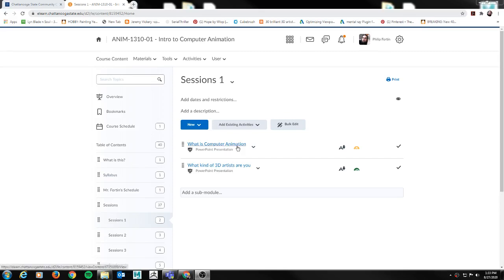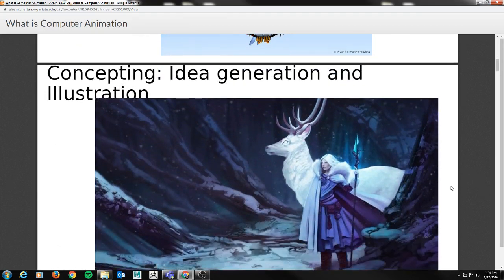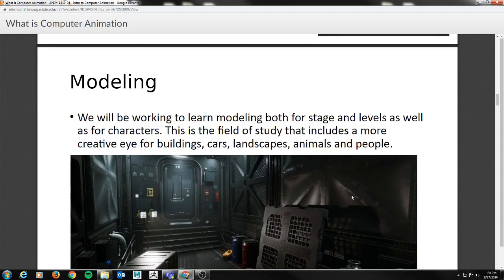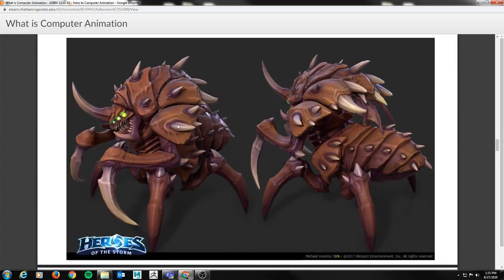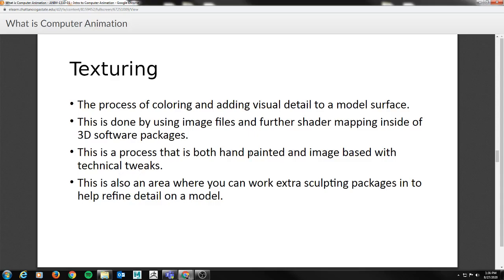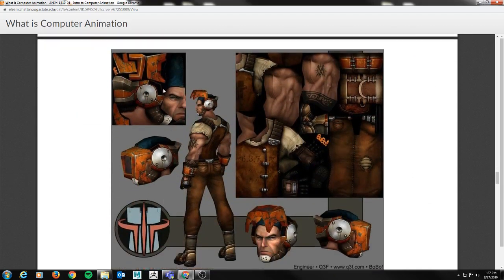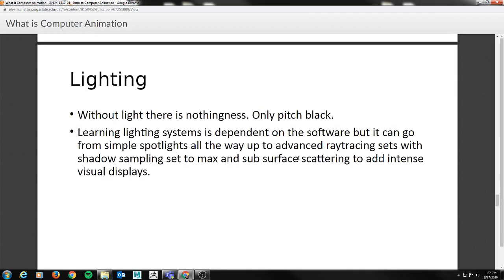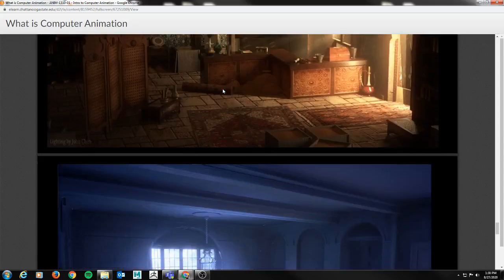ANIM1310 Sessions1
Sessions 1 overview for ANIM 1310